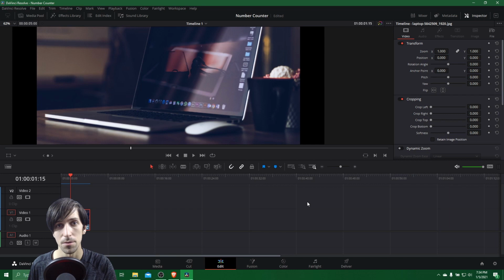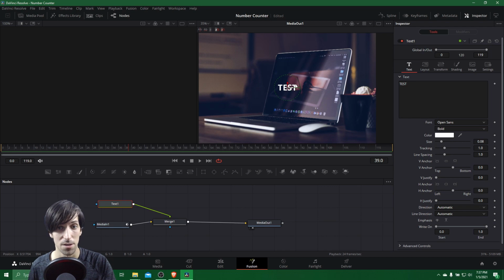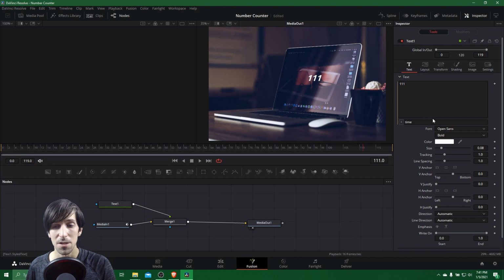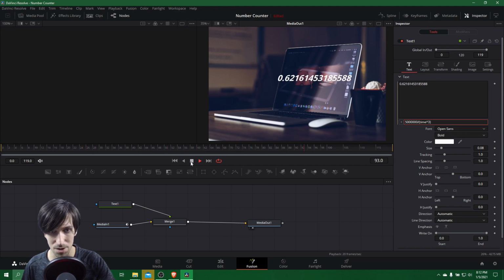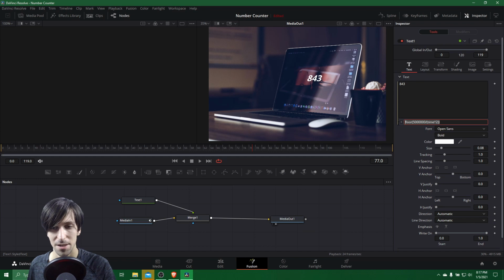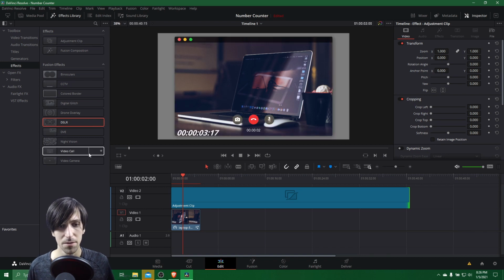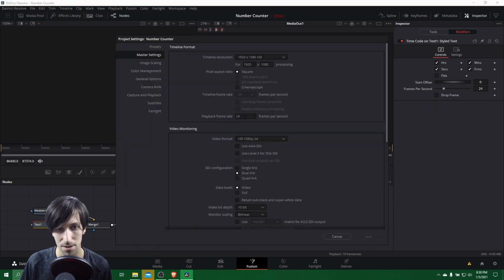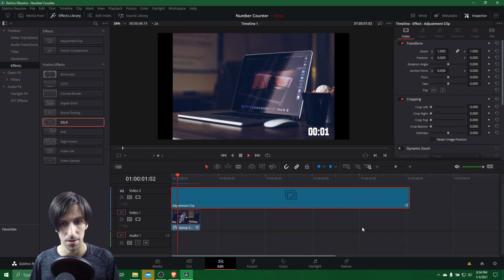How to Add Number Expressions as Text in DaVinci Resolve 17 Video Editing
Learn to make a number go from 0 to 1 million as a function of the time elapsed in your video or from 1 million to 0. We talk about expressions, timecodes, and various effects that feature some kind of time stamp that you can add to the screen or show as text on elements like a laptop image.

Here's the cheatsheet for formula tools I used in the video

Timestamps:
0:00 What to Expect
0:17 Adding Text+ Node in Fusion
1:23 Adjusting Text Display
2:07 Setting Up Number Expressions
3:41 Bigger Numbers with Exponents
4:27 Making Numbers Drop Close to 0 Very Fast
4:53 Rounding Decimals
6:35 Timecode Text
7:24 Number Overlay on Adjustment Clip
8:32 Custom Text on Adjustment Clip
9:25 How to Offset Timecode (Remove 1 Hour)
11:00 Cleanup & Video Wrapup